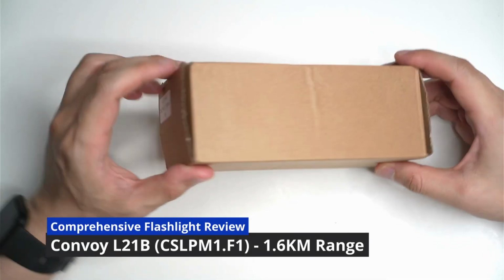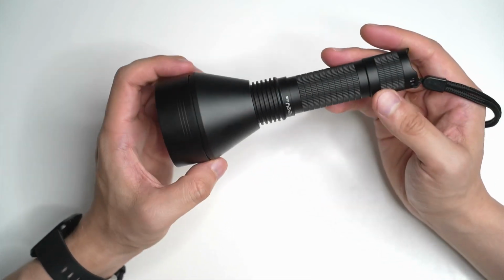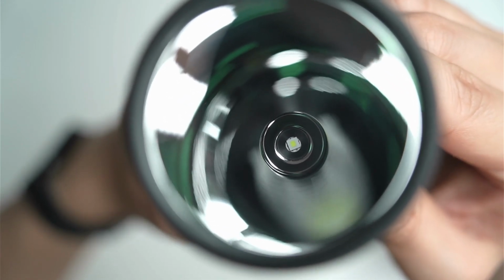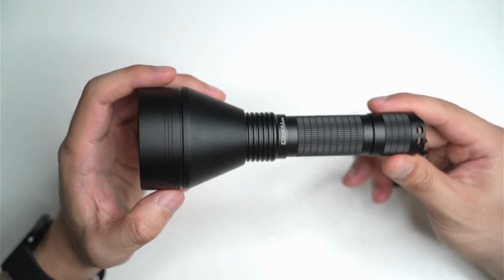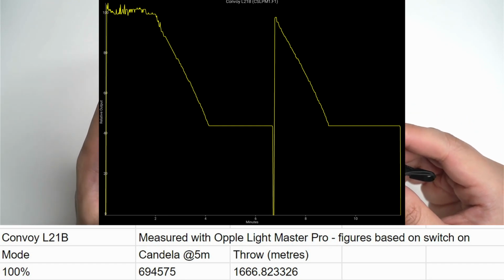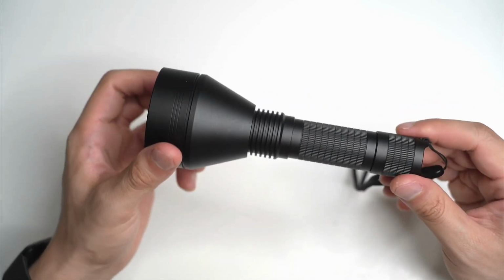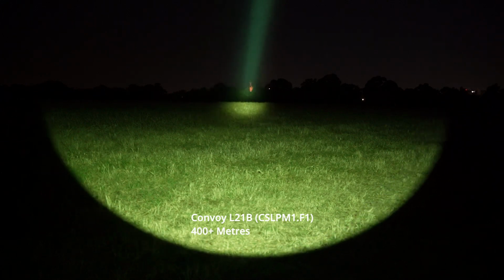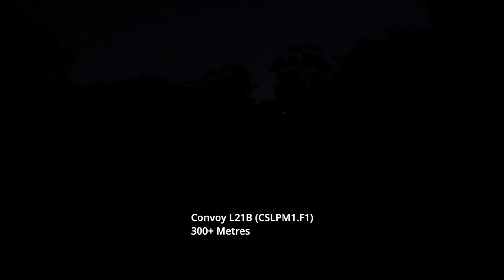Convoy L21B (CSLPM1.F1): Comprehensive Flashlight Review | The Longest Range Convoy Light (1.6km)!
Is this the longest-range Convoy flashlight? I believe so. Check out this video to find out more.

Beamshots: 14:41

This light was sent to me as a sample by Convoy Flashlights. I was not paid to make this video. All opinions expressed in this video are my own.

Official Convoy Store:
L21B (CSLPM1.F1)

Video Notes:
L21B
General thoughts after a week of usage/size comparison/practicality:
 • Monster thrower if you can handle the green LED. Has the longest range of all the L21B configurations. The one with this CSLPM1.F1 emitter is also the best value at 30 USD. Incredibly, it keeps up with two of my LEP flashlights. Also throws further than the Convoy L8, but not by much.
 • Aesthetically, it's a beautiful-looking light. Elegant look and feel - the smoothness and minimalist design keeps this light looking low-key.
 • It's light! 212 grams without battery, 285 with battery. Was surprised as it's only slightly heavier than my M21F.
 • Great temperature regulation - gets warm but doesn't overheat.
 • Slightly head heavy, balancing point is the area above the 'Convoy' wording.
Overall Construction, LED, lens, bezel, and reflector
 • Smooth, matt black finish - Type 3 anodizing. Simple knurling design.
 • 62mm bezel with a smooth reflector. Not a speck of dust inside, thankfully. The LED is seated inside a black rubber gasket that centers it perfectly. The head was a little loose when I got mine. Screwed it in a little tighter and it fine-tuned the focus perfectly. This reflector is perfect for the PM1 - really allows you to get the maximum range with lots of usable spill.
 • Simple bezel, smooth with a few rings. No anti-roll.
 • Runs off 21700 cell
 • Everything can be disassembled easily without any special tools. There's no glue or thread lock. This is good for repairs and enthusiasts who like to mod their lights.
 • Recessed tail switch.
UI - modes
 • Modes demo
Performance - total output, beam profile, longevity, practicality
 • Ceiling bounce test - sustained 100% output for over 2 minutes
 • 1666m range on 100%!
 • Intense hotspot with circular spill. Can be used as a walking light on lower modes.
 • Not a light you can carry in your pocket. You'll need a holster or bag. Convoy also sells holsters for this light.
Considerations
 • Green led - not for everyone but max range and visibility. However, there are many other white LED choices.
 • No onboard charging.
Verdict
The L21B with CSLPM1.F1 is a long-range flashlight with incredible performance. The light was a lot smaller than I'd expected as I thought it'd be the same size as my L8. I'd classify this as a 'larger' thrower still.  If you're looking for the best value in a large long-range light, this is the one to get.